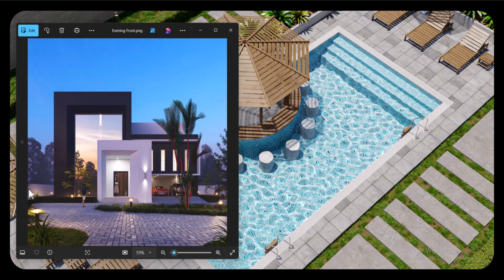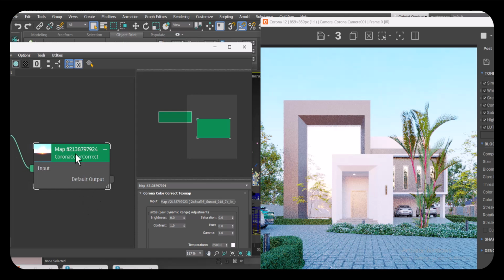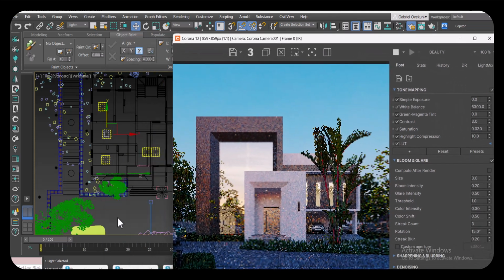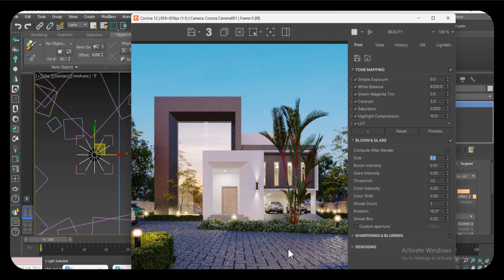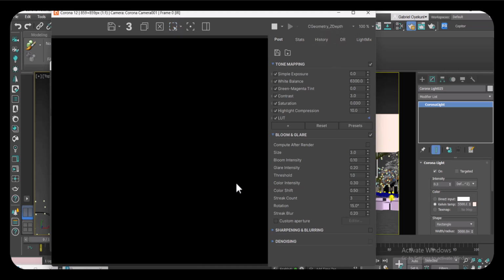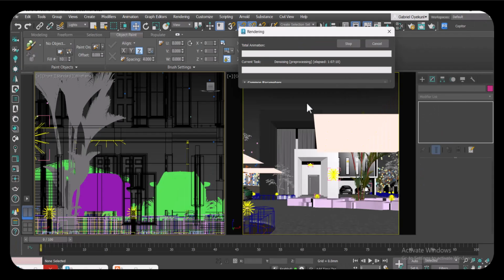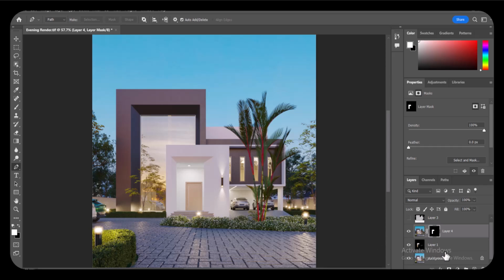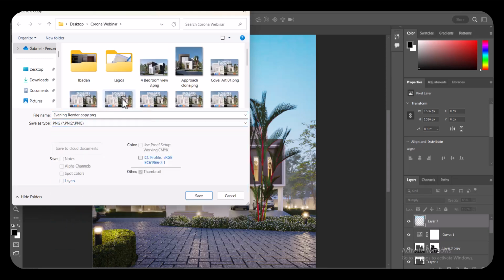Beginners Guide to Corona Evening Render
Master the art of creating stunning evening renders with Corona Renderer in this beginner-friendly tutorial. Learn how to set up HDRI lighting, adjust exposure settings, and create a realistic evening atmosphere for your scenes. This step-by-step guide is perfect for architectural visualization beginners or anyone looking to improve their rendering techniques.